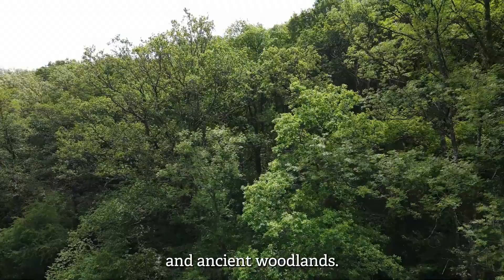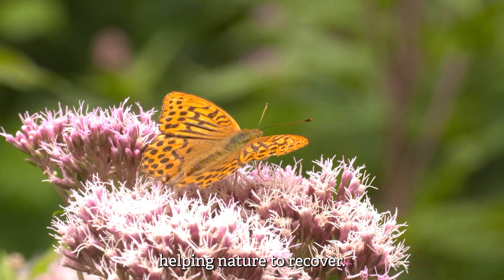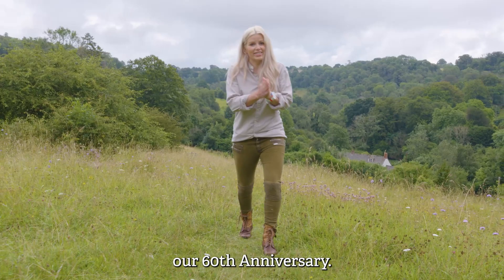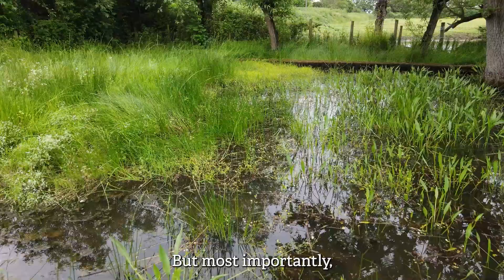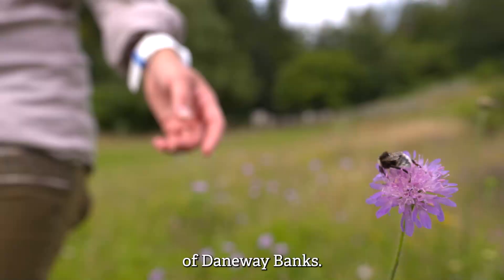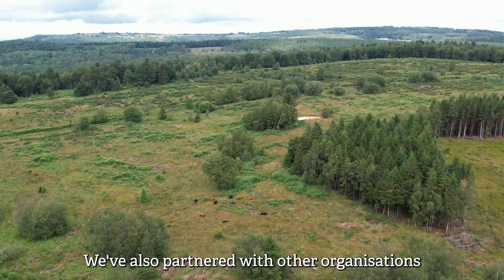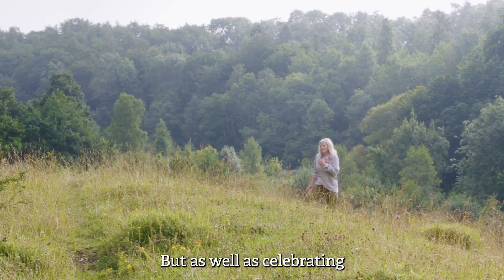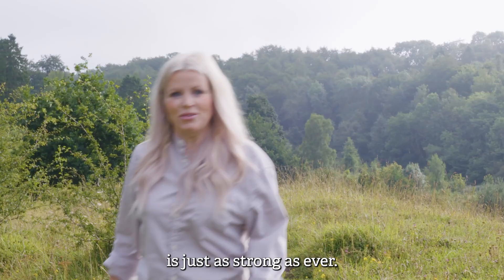60th Anniversary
Gloucestershire Wildlife Trust was founded in 1961 by a group of passionate volunteers, including Sir Peter Scott, who recognised that local wildlife was under threat.

Since that first meeting, 60 years ago, the Trust has grown from strength to strength and now has over 450 active volunteers and 27,000 members. To celebrate our 60th Anniversary our President Ellie Harrison takes a look back at some of the key moments from the past 60 years, and our plans for the future.